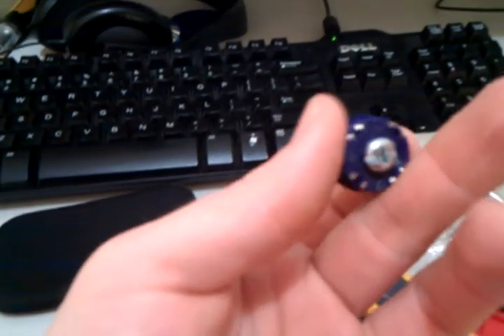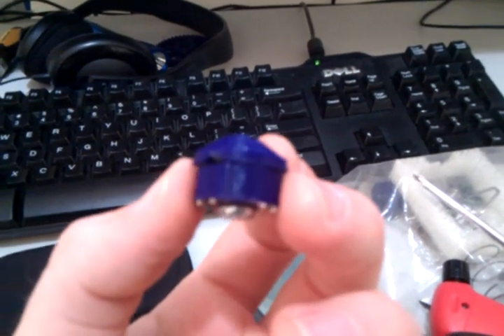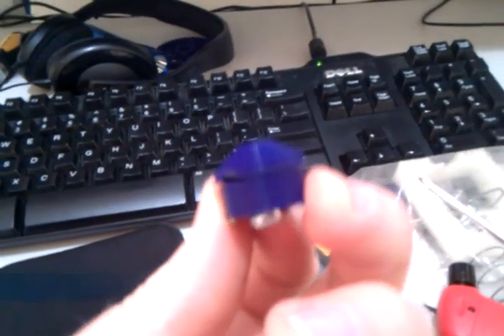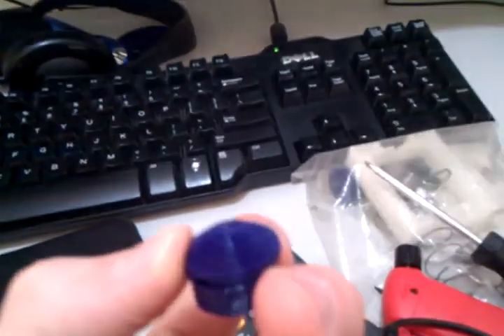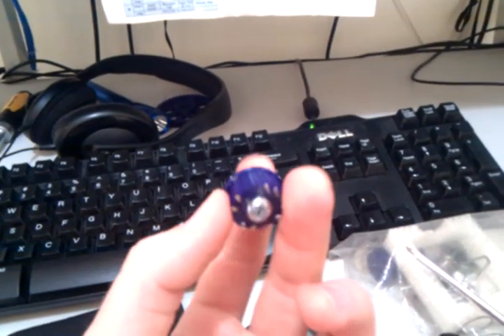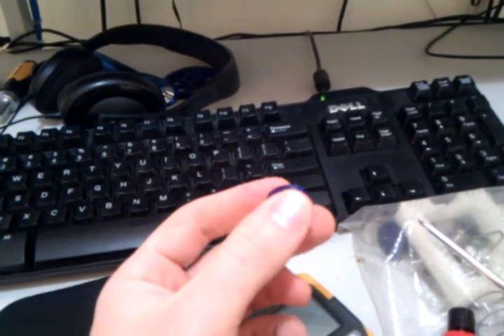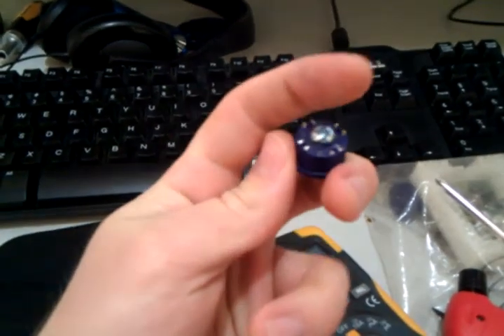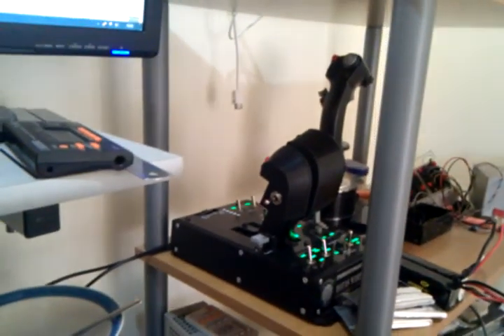Hat done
Open printable joystick hat.